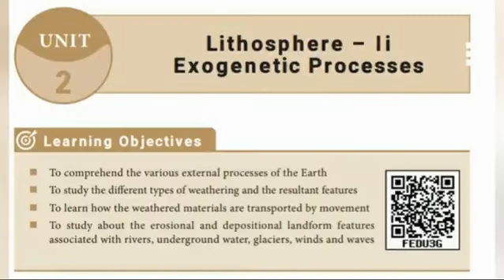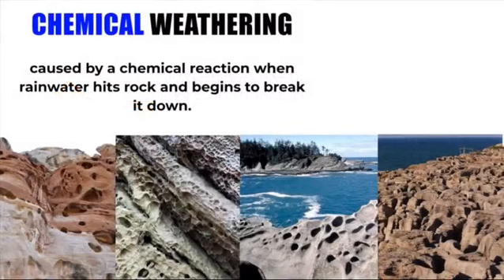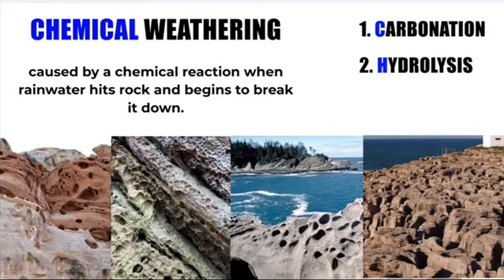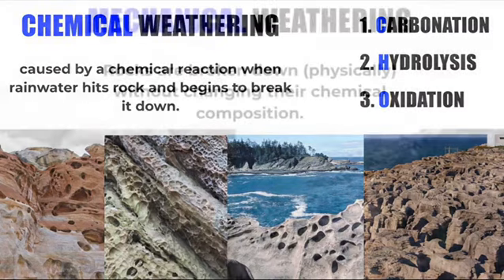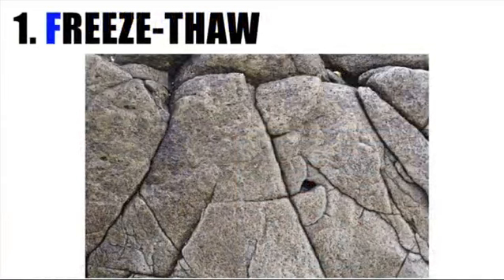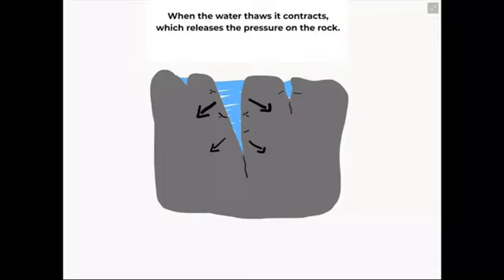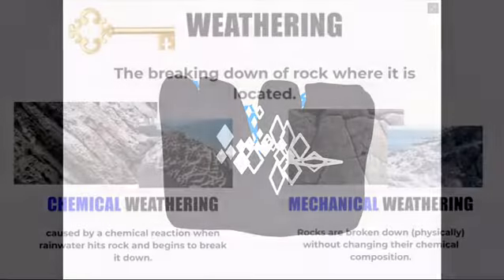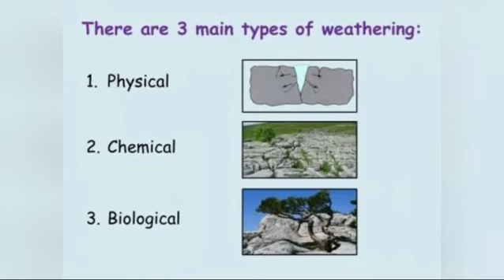Social science videos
Geo  Ls-2 (Part - 1)